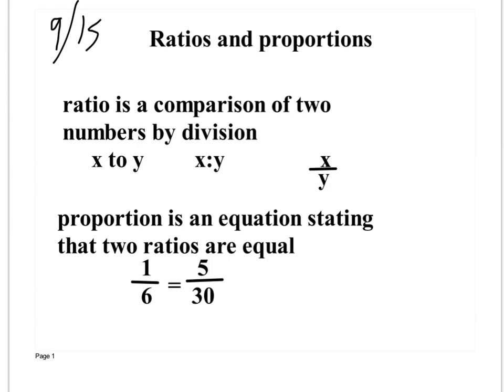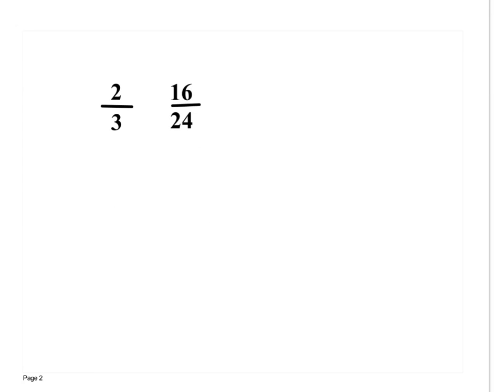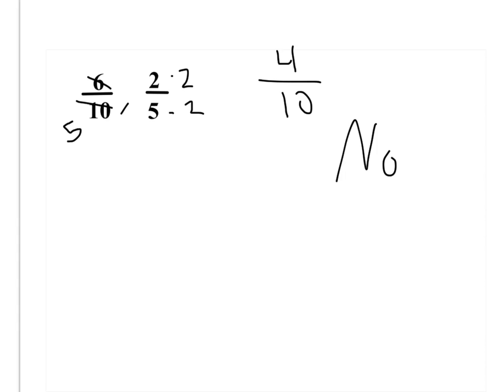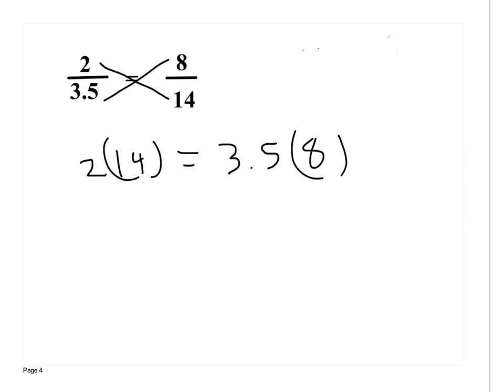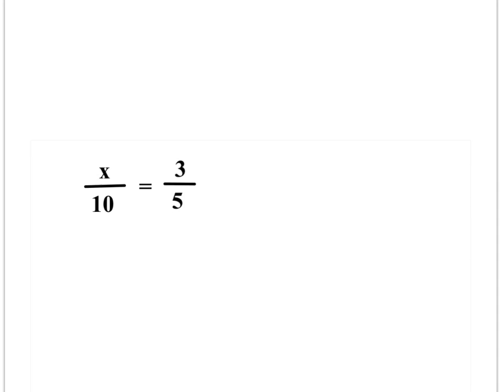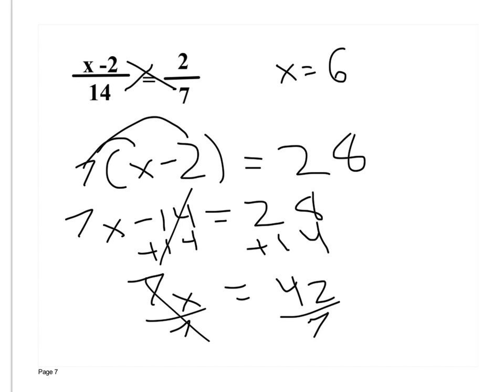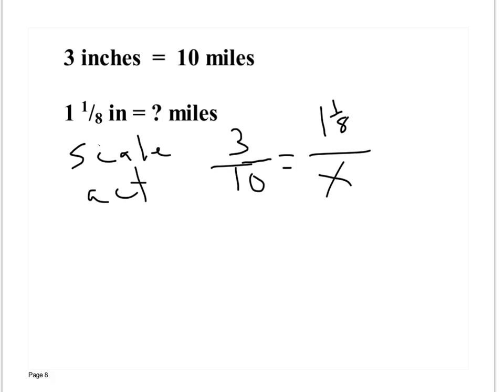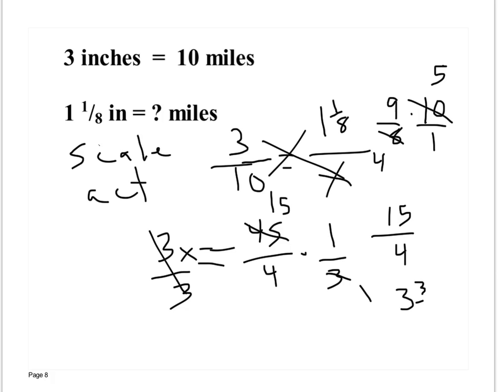Algebra 1 Ratios 9/15/14